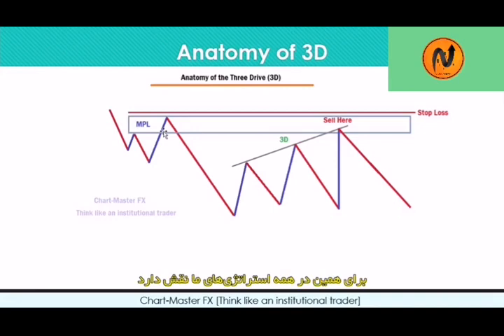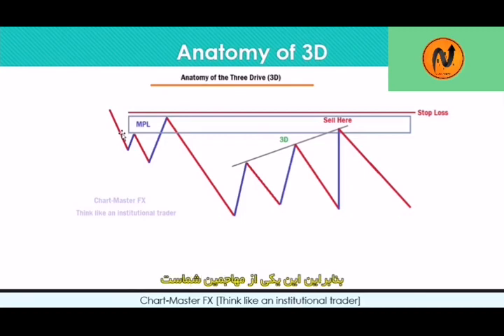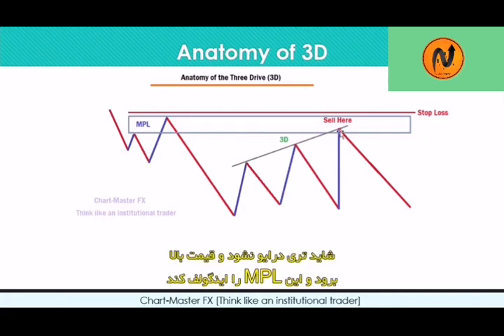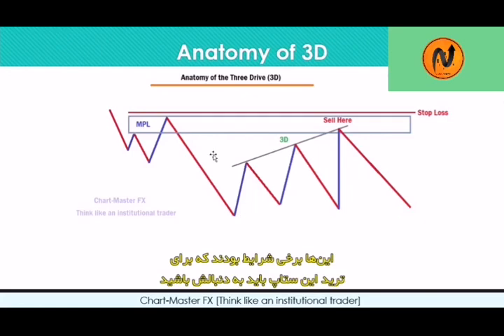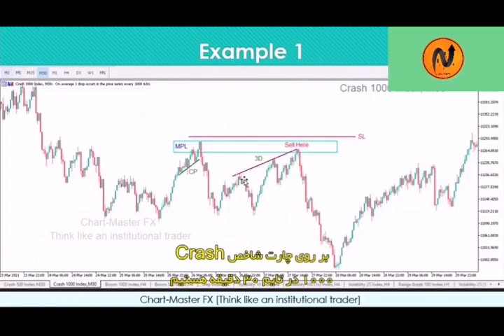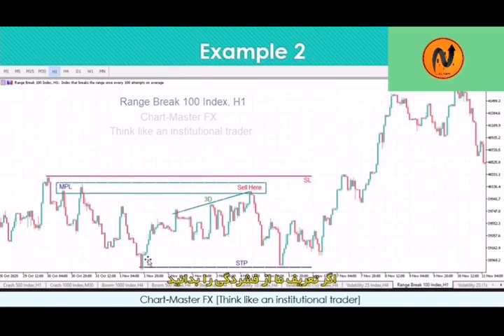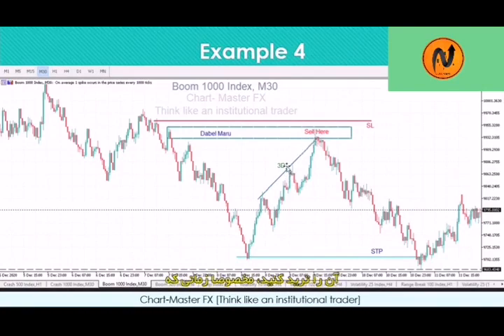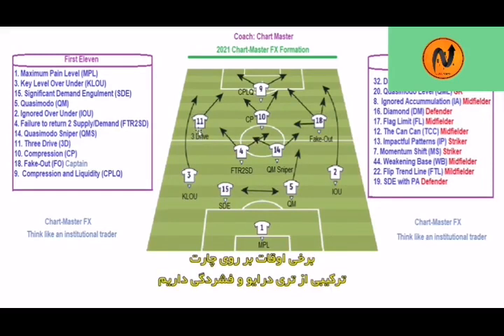Three Drive دوره Chart Master FX فصل دوم قسمت چهارم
✔️ موضوع: Three Drive
📌 فصل دوم
4️⃣ قسمت چهارم